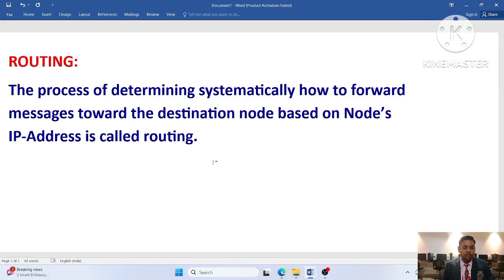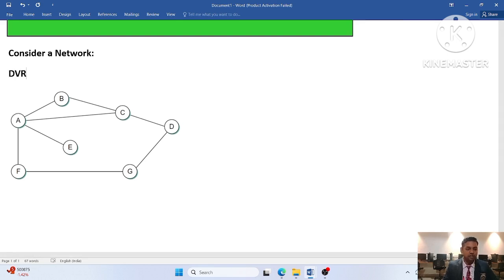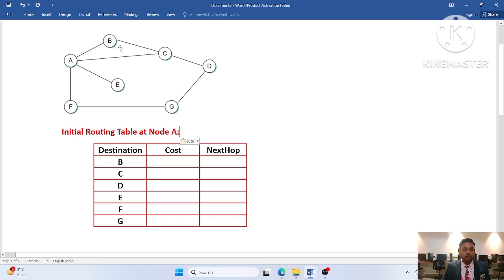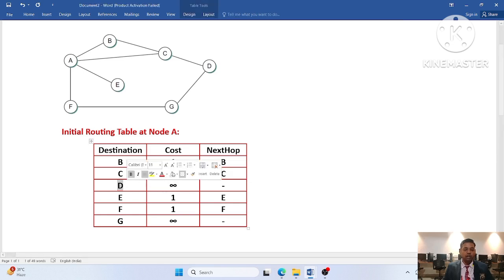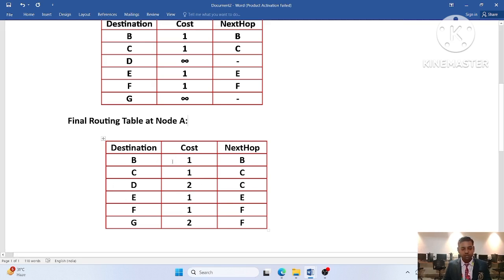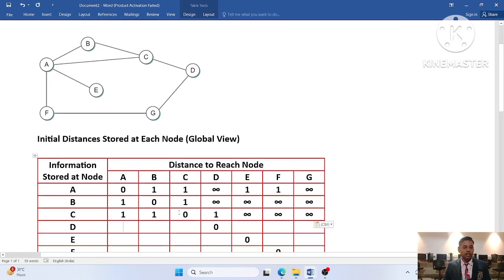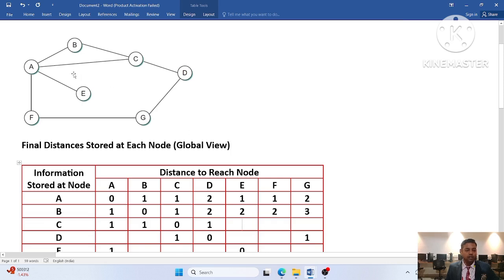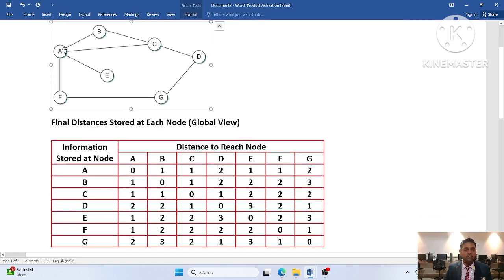Routing Protocols - Routing Information Protocol, Distance Vector Routing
Routing  Protocols - Routing Information Protocol, Distance Vector Routing - All Pair Shortest Path Algorithm.